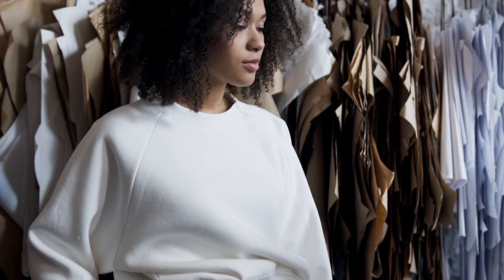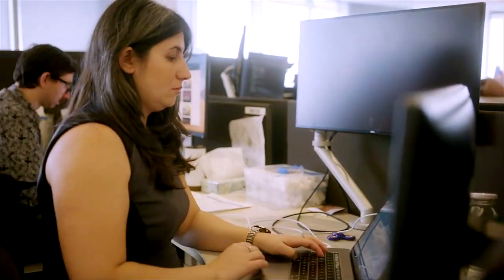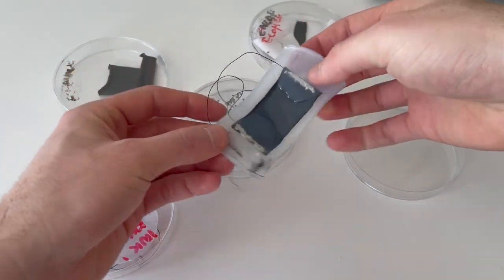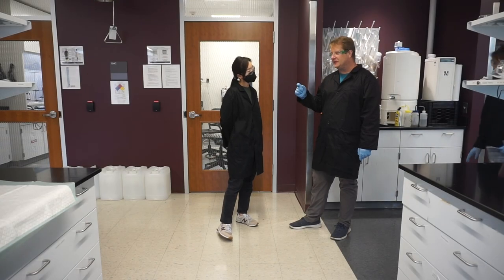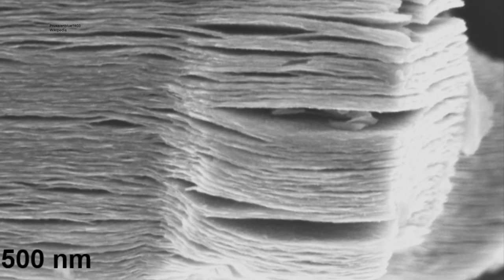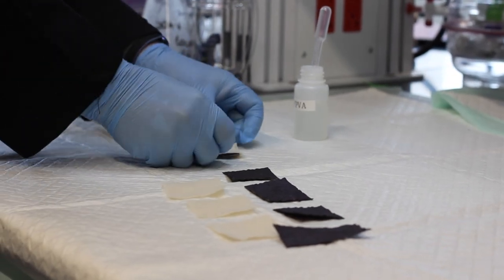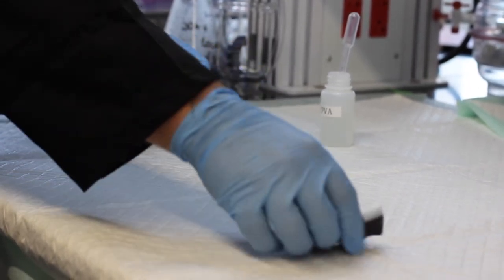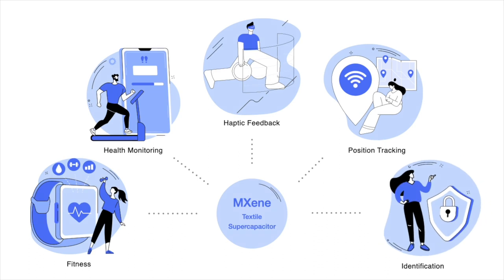Wearable Energy Storage with MXene Textile Supercapacitors for Real World Use - Flexible Energy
Alex Inman,   Tetiana Hryhorchuk,   Lingyi Bi,   Ruocun (John) Wang,   Ben Greenspan,   Taylor Tabb,   Eric M. Gallo,   Armin VahidMohammadi,   Genevieve Dion,   Andreea Danielescu  and  Yury Gogotsi

Abstract
Successful implementation of wearable electronics requires practical wearable energy storage systems that can meet certain power and energy metrics. However, flexible, stretchable, and truly textile-grade energy storing platforms have so far remained missing from most e-textile systems due to the insufficient performance metrics of current available materials and technologies. Two-dimensional (2D) transition metal carbides and nitrides (MXenes) offer unique combinations of properties including metallic conductivity, high specific capacitance, hydrophilicity, and solution processability, as well as mechanical flexibility and robustness that render these materials promising for flexible wearable energy storage technologies. Here we demonstrate textile-based electrochemical capacitor devices with high areal loading of Ti3C2Tx that can be integrated in series via a stacked design approach and meet the real-world power requirements for wearable electronics. A demo textile supercapacitor with 5 cells in series and a footprint area of 25 cm2 and a MXene loading of 24.2 mg cm-2 could operates in a 6 V voltage window delivering an energy density of 0.401 mWh cm-2 at a power density of 0.248 mW cm-2, and an areal capacitance of 146 mF cm-2 at a 0.16 mA cm-2 discharge current. The MXene textile supercapacitor powers a temperature monitoring system requiring high current densities with wireless data transmission to a receiver for 96 minutes. Power time is a crucial subject for integration of flexible supercapacitors with commercial microelectronics and successful commercialization of smart garments. This initial report of a MXene textile supercapacitor powering a practical peripheral electronics system demonstrates the potential of this family of 2D materials to support a wide range of devices such as motion trackers and biomedical monitors in a flexible textile form factor. Keywords: MXene, Textile Supercapacitor, Energy storage, Wearable electronics